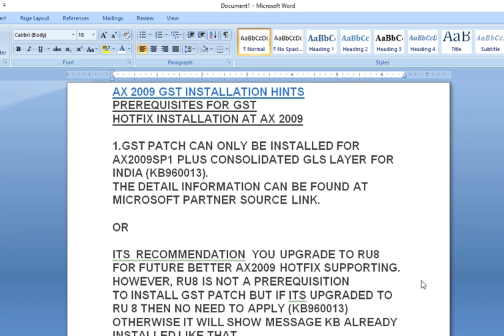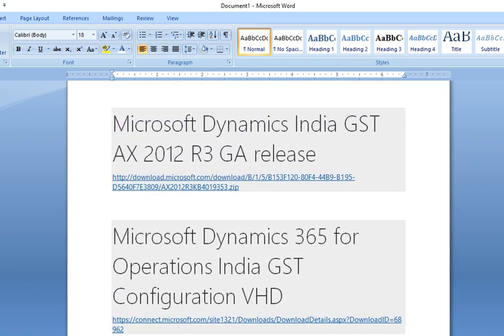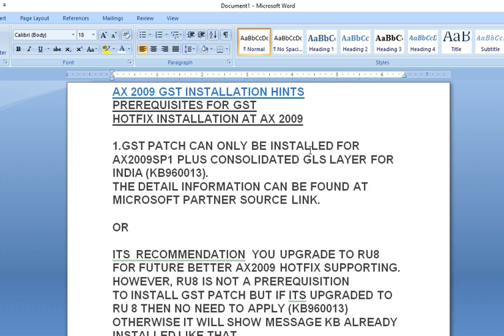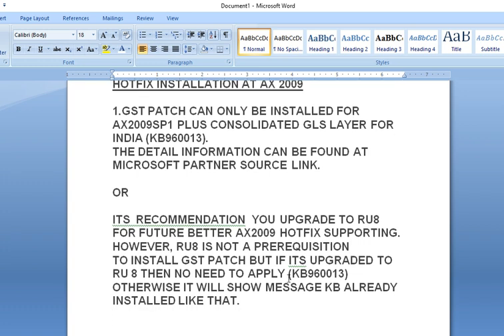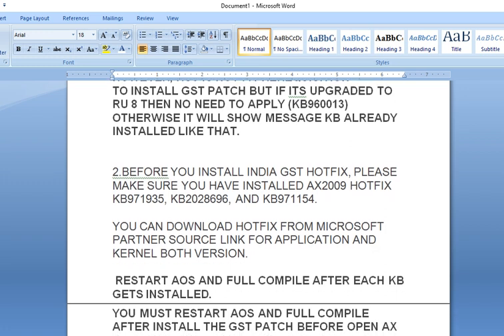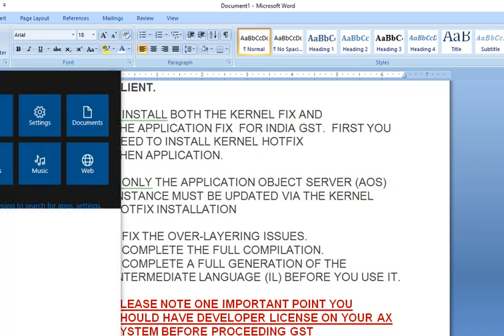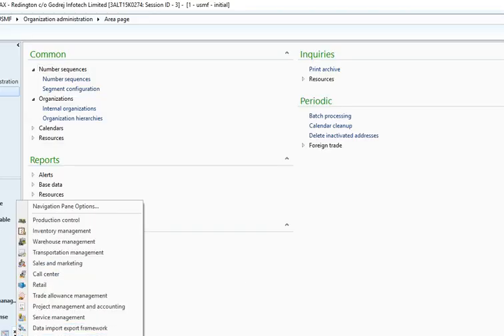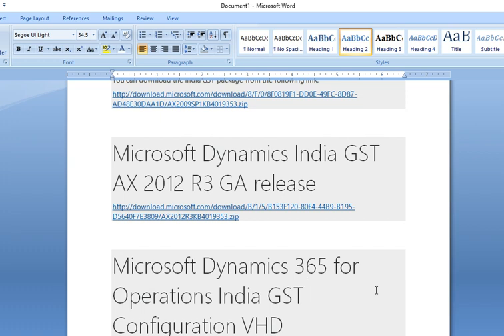India GST Patches Installation Tips for ax 2009,2012, and Dynamics 365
This clip will show you some hints for India GST Patches Installation Tips for ax 2009,2012, and Dynamics 365.

You can download GST Patches from below details.
Microsoft Dynamics India GST AX 2009 SP1 GA Release
The release package the India GST hotfix for AX 2009 SP1.

Microsoft Dynamics India GST AX 2012 R2 GA release

Microsoft Dynamics India GST AX 2012 R3 GA release

and

Microsoft Dynamics 365 for Operations India GST Configuration VHD

Tagging:
axapta tutorial,
axapta training,
axapta 2012,
axapta accounting software,
axapta 365,
axapta 2012 interview questions with answers,
axapta system,
axapta database,
axapta software,
axapta ax,
axapta aos,
axapta demo,
microsoft dynamics axapta,
axapta deutsch,
axapta erp,
axapta erp tutorial,
axapta eğitimi,
axapta tutorial español,
microsoft axapta tutorials,
ms axapta,
microsoft axapta eğitimi,
axapta programı nasıl kullanılır,
axapta programa,
axapta pronunciation,
axapta program,
axapta programma,
axapta programı,
sistema axapta,
axapta 12,
axapta 2012 tutorial,
axapta 2012 training materials,
axapta 2019